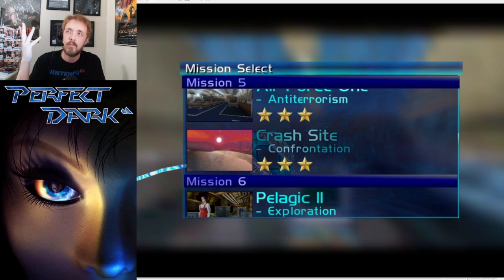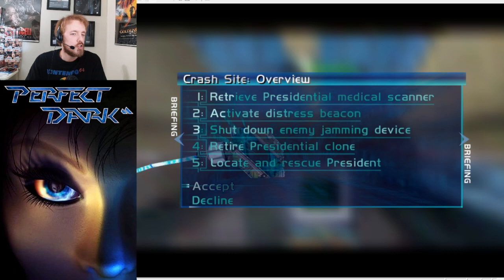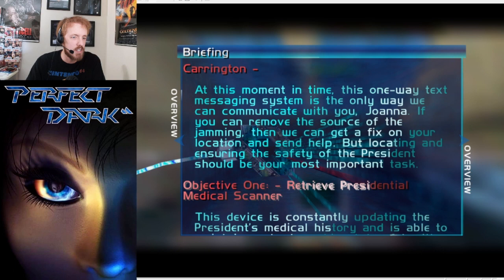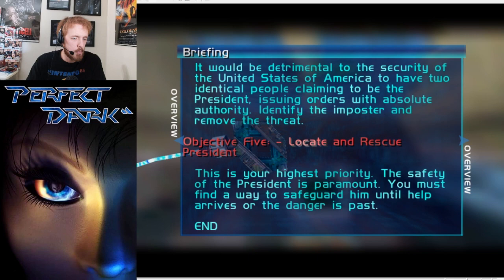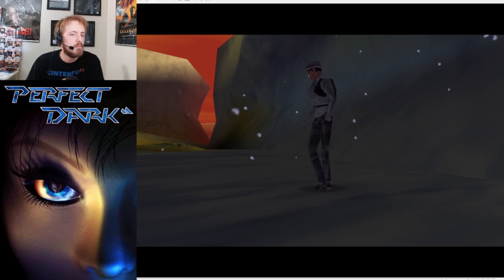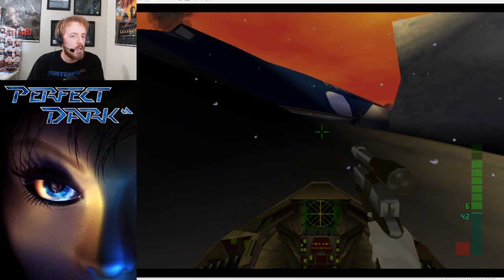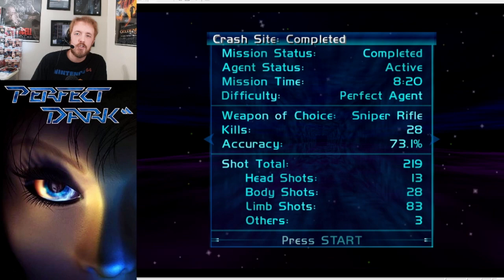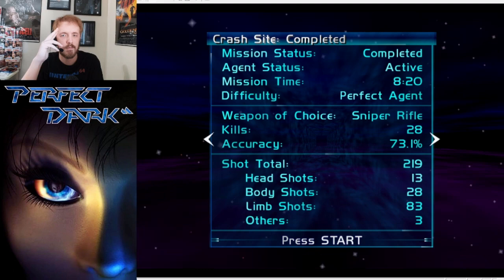Let's Play "Perfect Dark" - Episode 12: Is Joanna Okay? Alaska.